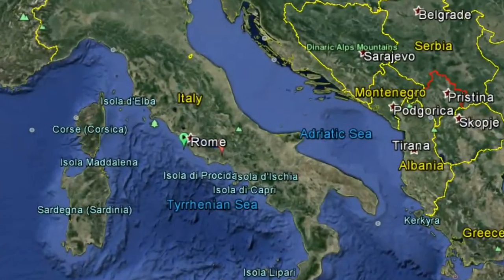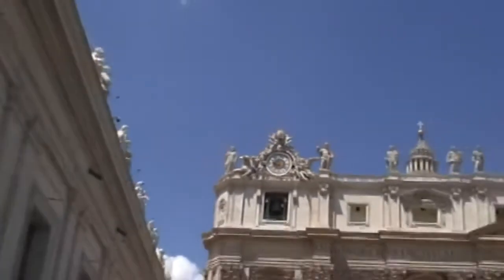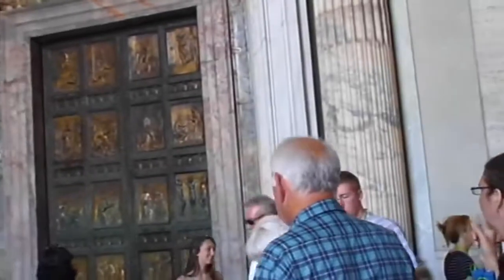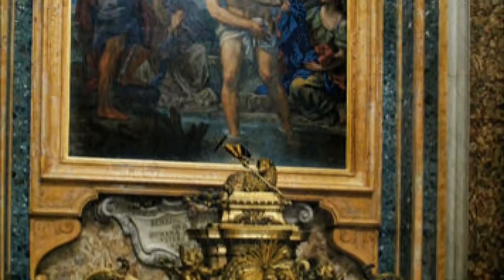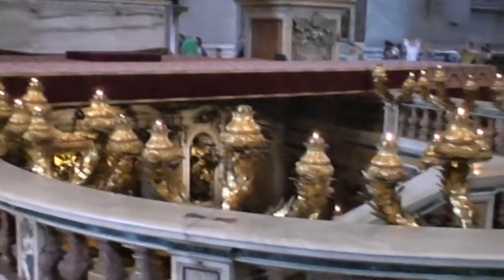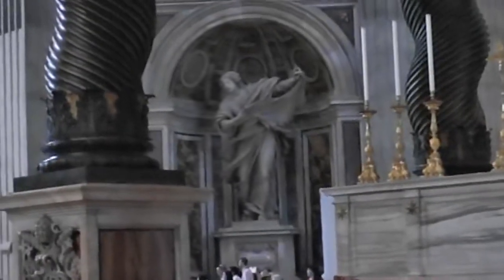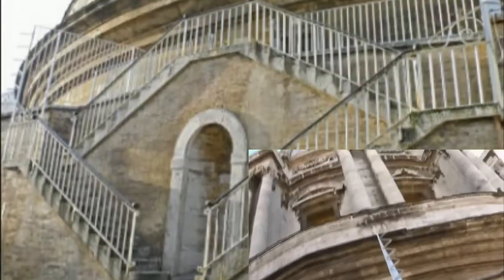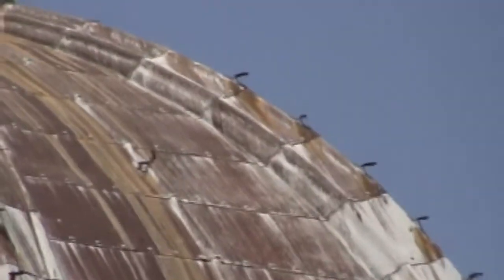TAMPAK DALAM GEREJA St.PETRUS BASILICA VATICAN ROMA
indah dan megahnya karya iman katolik untuk sang pencipta
Link Address: